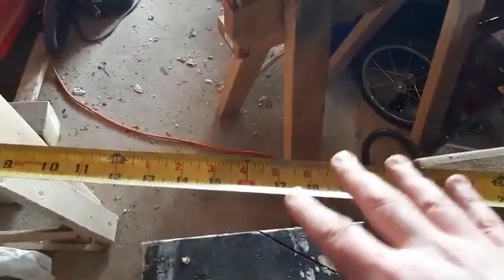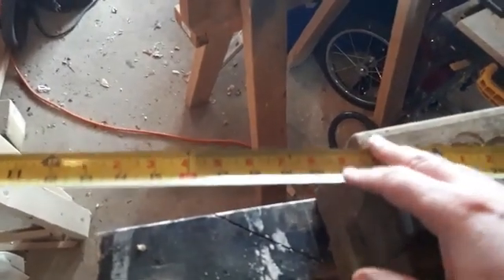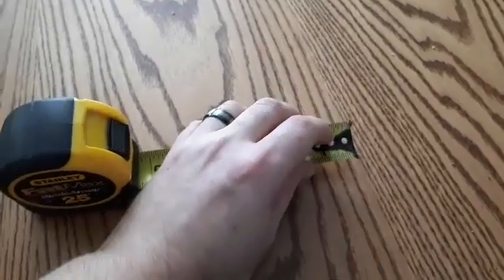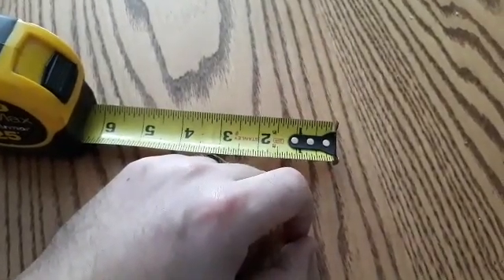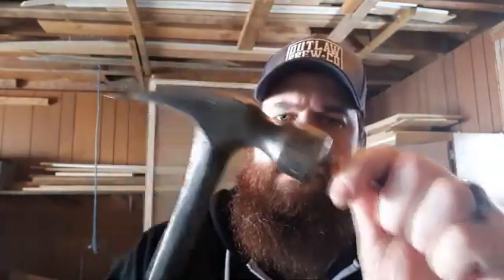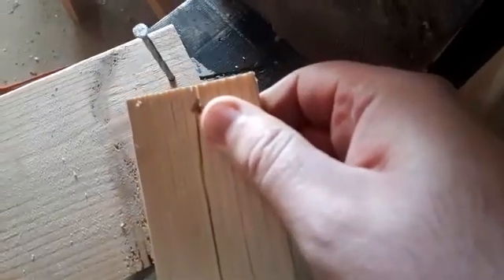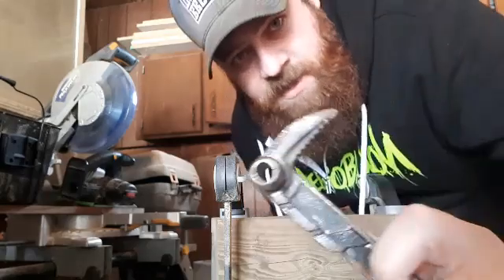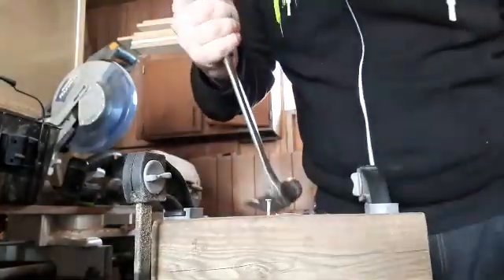Jerk Of All Trades NAILED IT: Episode 16 - Tool Hacks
We all know tools in our life, here's how to use the properly and maybe even a couple of tricks to impress your Granddaddy.